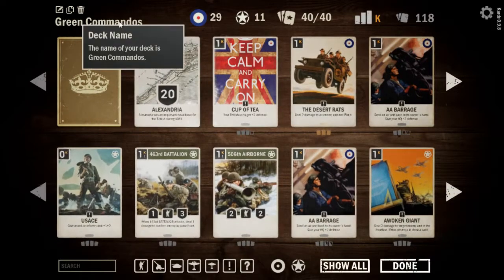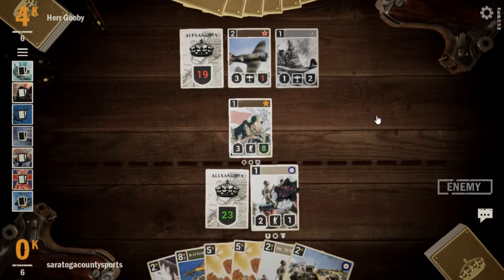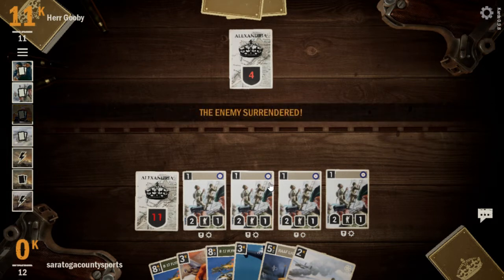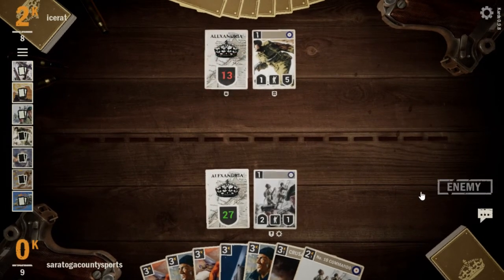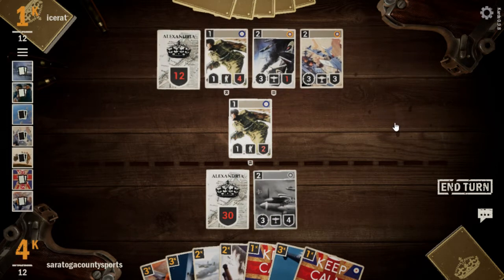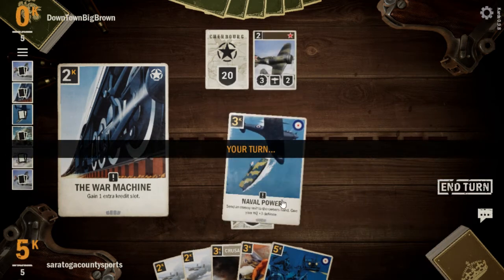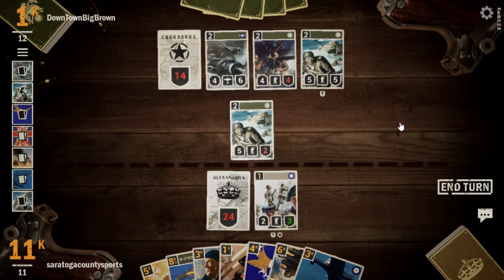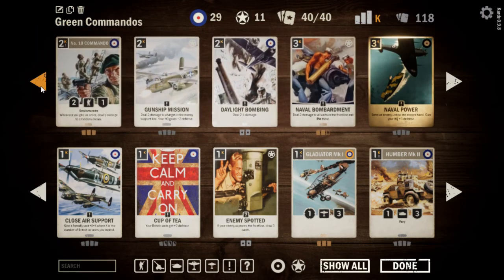KARDS - Green commandos - Britain-USA Deck Tech and Gameplay